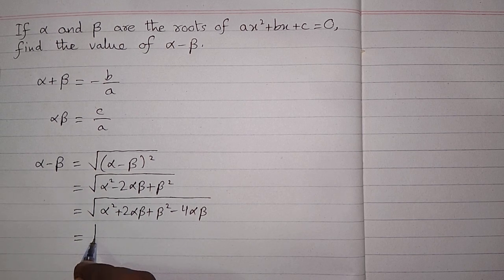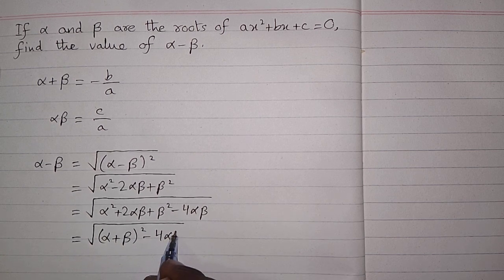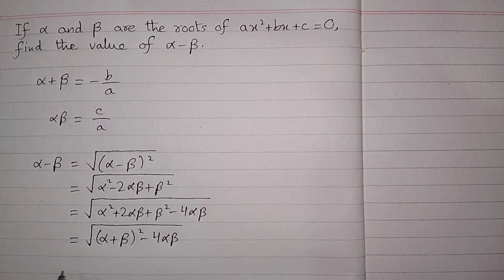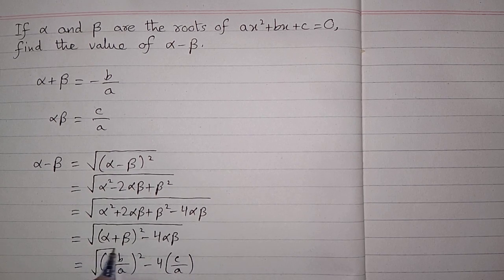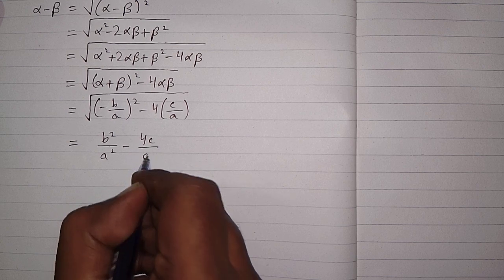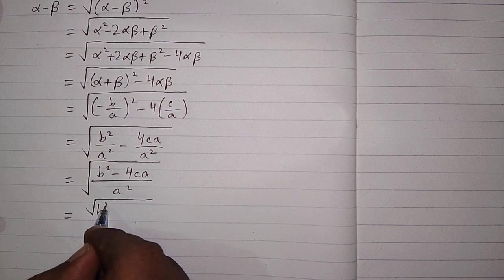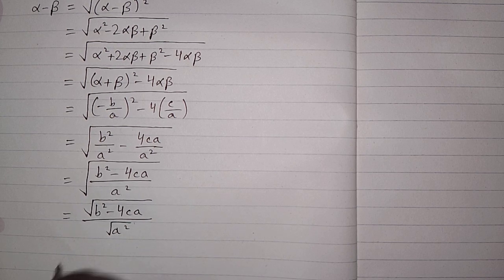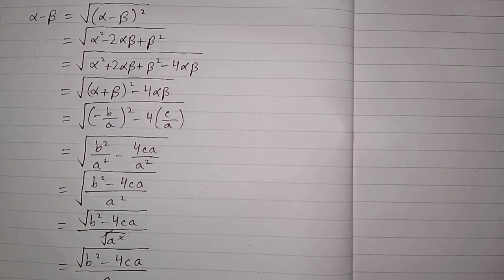If α and β are roots of ax²+bx+c=0, find the value of α-β